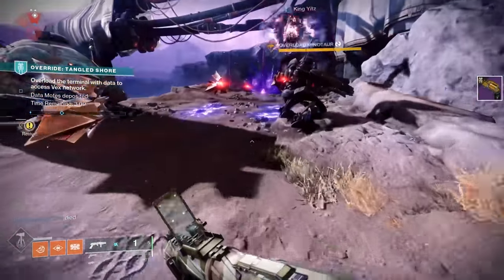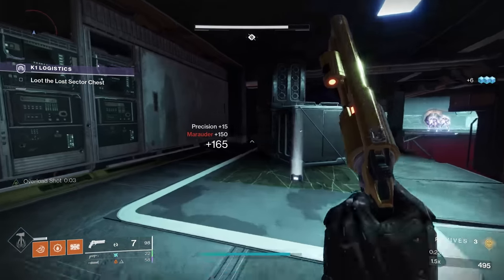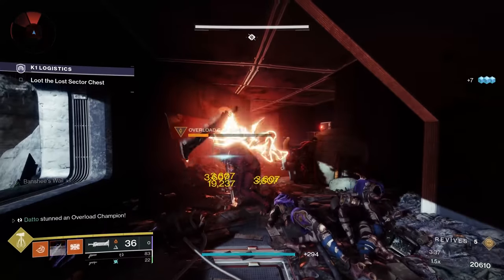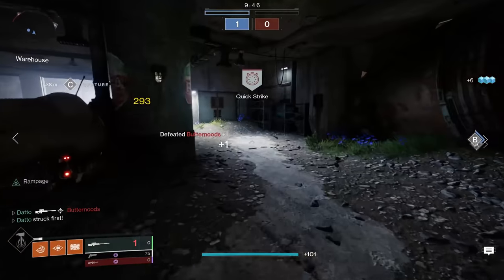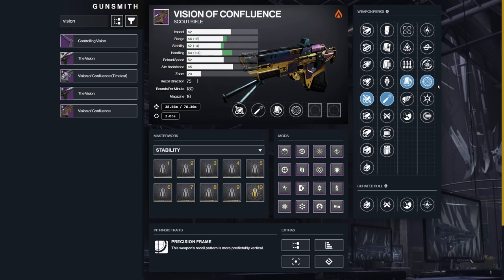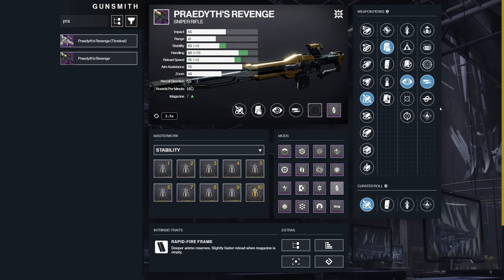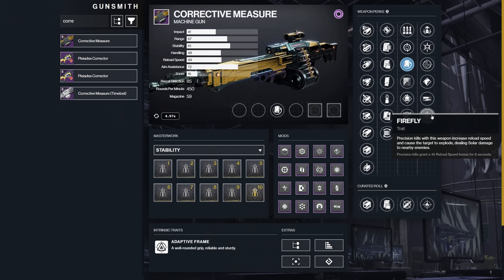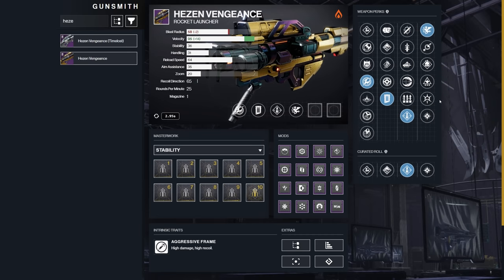Destiny 2: The Fatebringer Weapon Roll Video (and the other VoG guns too I guess)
Fatebringer is BACK and it's pretty average in most cases, although it does have a couple of good rolls worth checking out.  Also, I guess we'll talk about the other Vault of Glass guns too, I mean might as well.

Fatebringer - 0:00
Vision of Confluence - 8:22
Praedyth's Revenge - 10:26
Found Verdict - 11:53
Corrective Measure - 13:17
Hezen Vengeance - 14:25

Fatebringer: Minor perks should focus on range.  For PvE, Explosive Payload/Rewind Rounds in the first column, Firefly, Frenzy, Kill Clip in the second.  For PvP, Killing Wind and Opening Shot.  Range MW

Vision of Confluence: Fluted Barrel, personal choice, then Rewind Rounds and either Firefly, Kill Clip, Disruption Break or Frenzy.  DB should be for piercing Barrier shields of champions.  For PvP uhh... Killing Wind or Tunnel Vision and Kill Clip?  Why are you using a 180 in PvP?  Any MW

Praedyth's Revenge: Fluted Barrel, Tactical Mag, Rewind Rounds and High Caliber Rounds for PvE for sustain damage.  PvP will be Fluted, I don't think you really need a mag perk here, so either Accurized or Steady Rounds, then personal choice of Quickdraw/No Distractions/Moving Target and Opening shot for air shots or... I guess anything else really, not Adren Junkie.  MW depends on its use.

Found Verdict: For PvE, Rifled Barrel, Assault Mag or more range, Rewind/Auto-Loading and then personal choice depending on what you're doing with it.  PvP, Rifled or Full Choke depending on your aim, Accurized, Slideshot and either Opening Shot or Killing Wind.  Handling/Reload/Range MW

Corrective Measure: For PvE, Feeding Frenzy/Rewind/Subsistence, I guess also Demo works here, I didn't say it in the video, but you could go with Demo for grenade builds.  Second slot, One For All, Firefly only if you're looking to see what it's like on a machine gun.  Adrenaline Junkie pairs very well with Demo, just be sure to emphasize grenades.  Reload MW

Hezen Vengeance: Hard Launch, High Velo if you don't have a Velocity MW or Impact Casing, Tracking for some activities, Auto/Overflow for others, then Lasting Impressions or Vorpal Weapon in the second column.  MW depends on use.